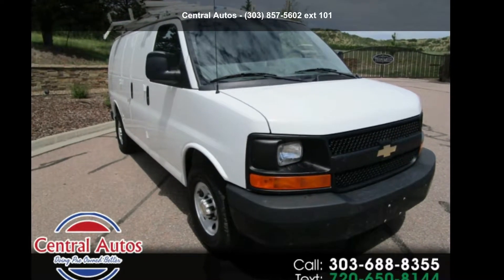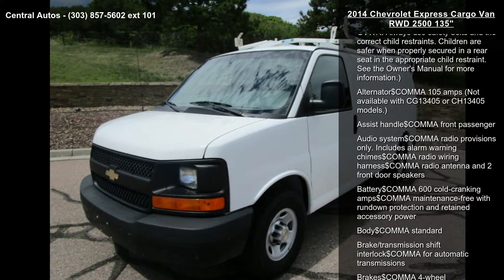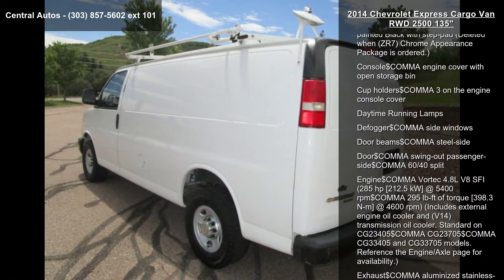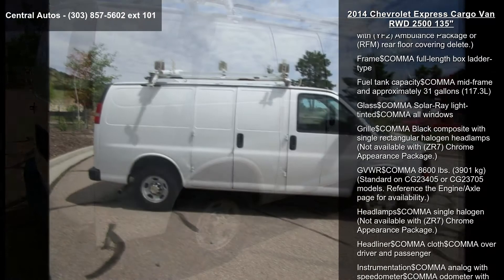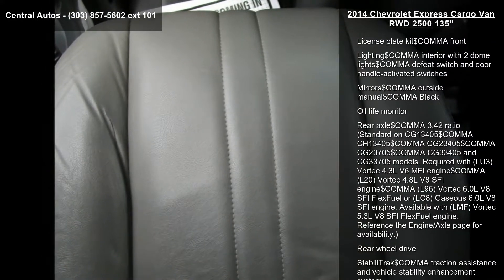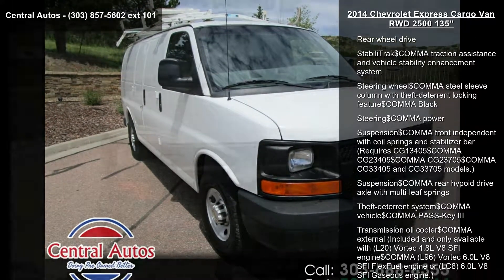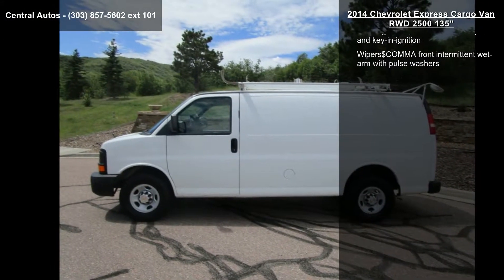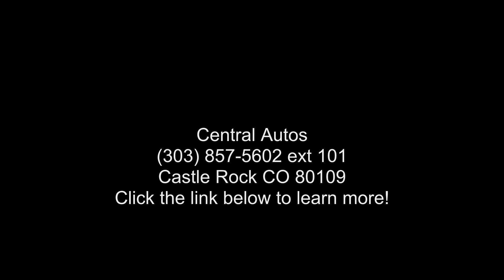2014 Chevrolet Express Cargo Van RWD 2500 135"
Really great 3/4 ton work van!  Ladder Racks parts bins and tool storage built in!  179k Van runs GREAT clean!  One owner and tons of service records on the spotless Carfax.  If your business needs another work van check this one out!